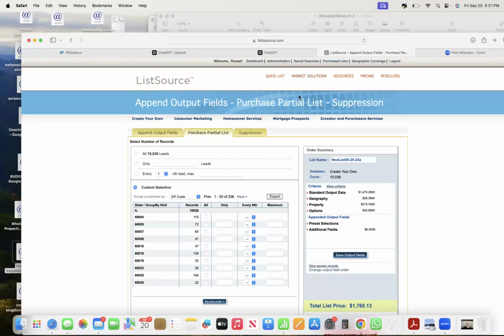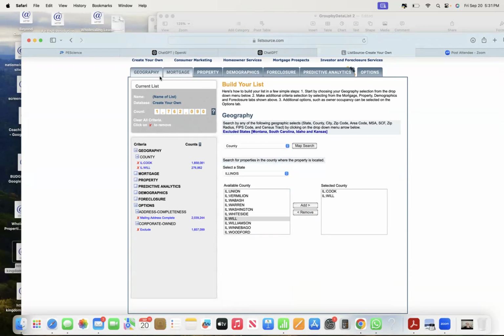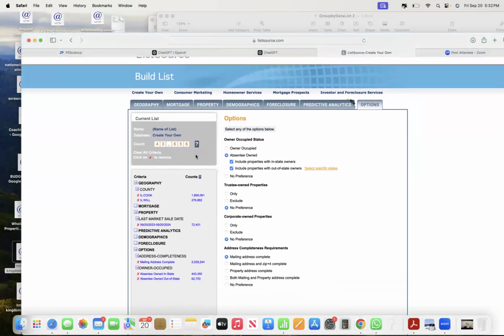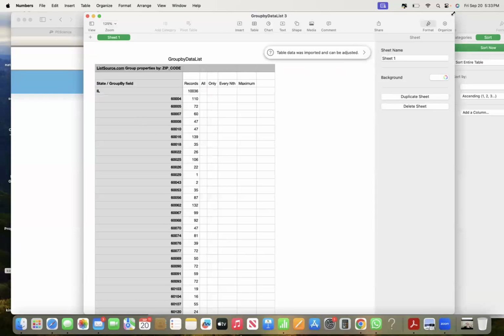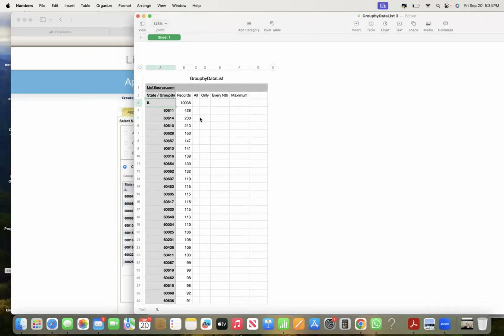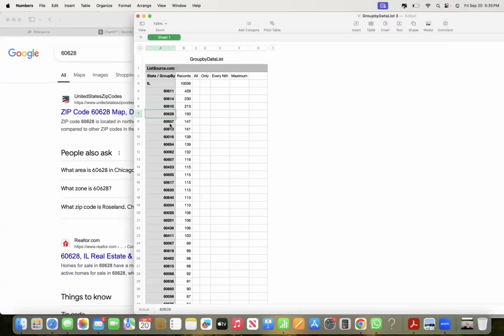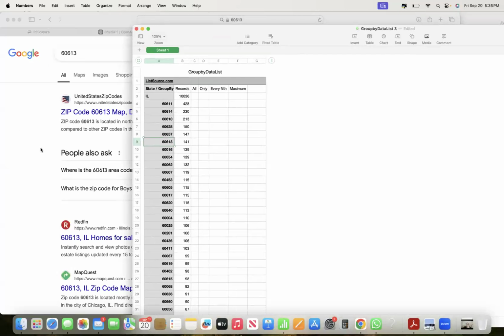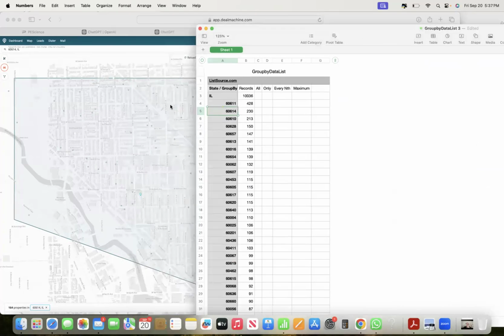Just getting started. How to find out best areas to target.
New series with a brand new student.
Every week we release a new training video going from just getting started to successfully closing deals

 How to find the hottest zip codes where most investors are buying properties

Need 1 on 1 mentorship learn how it works. Watch our 90 minute presentation here.
KingdomREIacademy.info/homepage